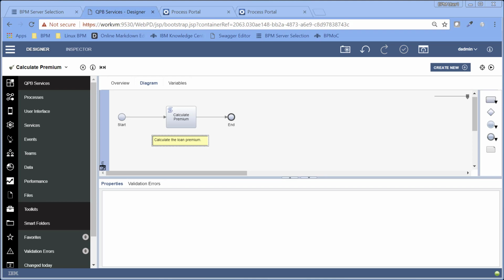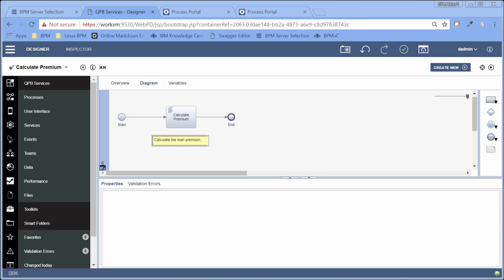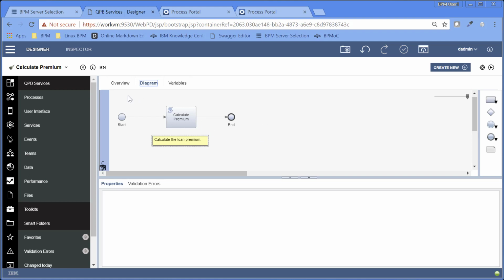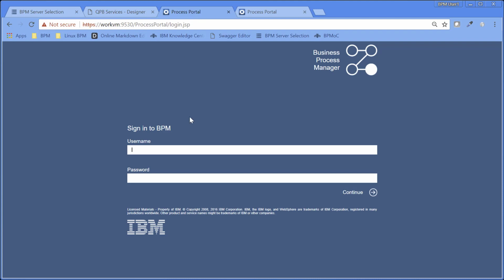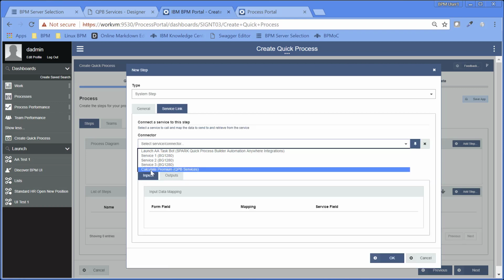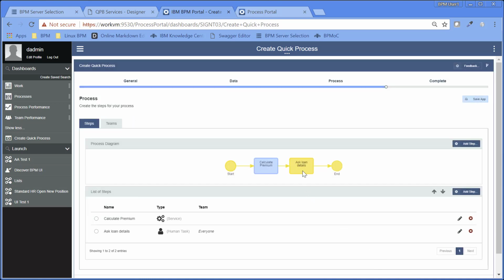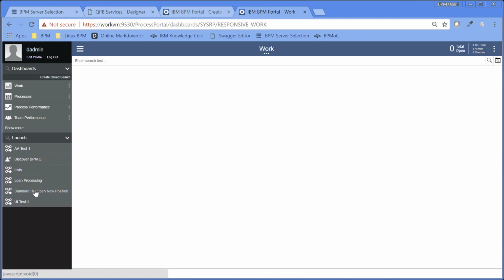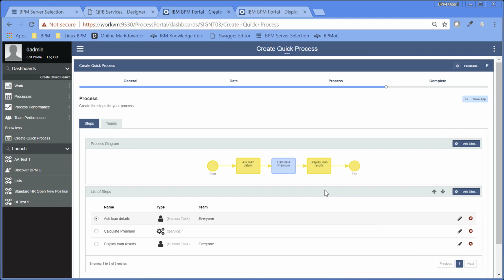QPB Service Integration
A demonstration of integrating services with Salient Process Quick Process Builder